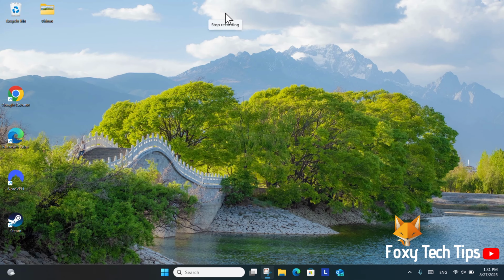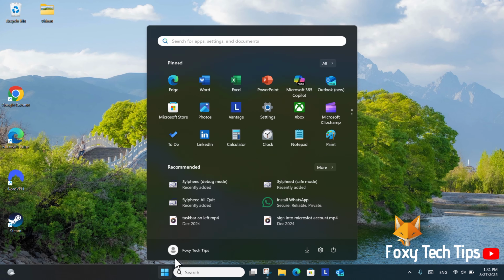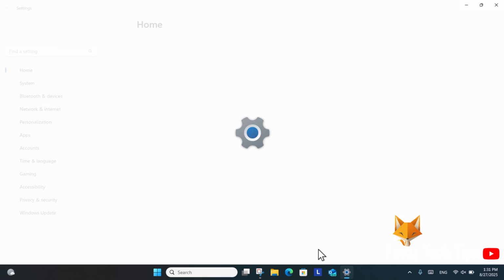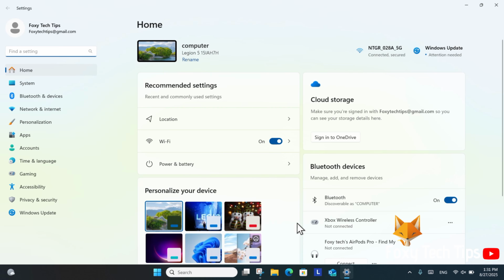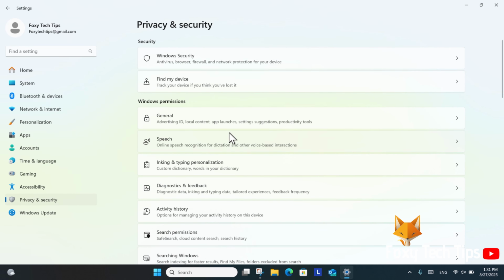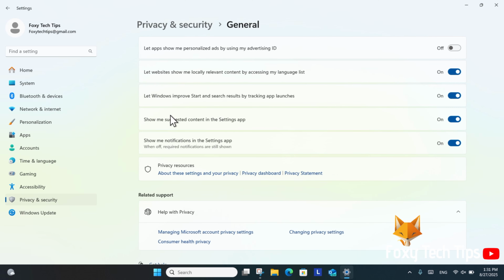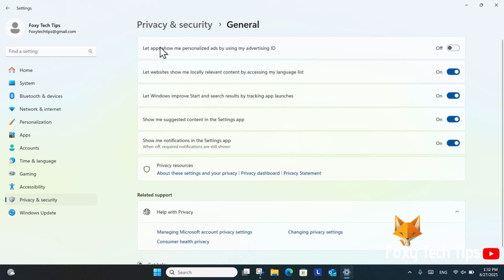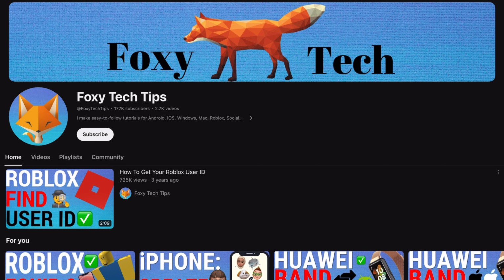How To Disable Personalised Adds On Windows 11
Easy to follow tutorial on Disabling personalised adds on Windows 11. Learn how to easily disable personalised adds on your windows 11 PC.

Steps:

From the windows 11 desktop, click the Windows icon from the taskbar, from there, click the “settings” icon to open the settings app.

In settings, select “privacy and security” from the left menu.

In “privacy & security” settings, select “General”.

In general settings here you just want to disable this first option called “let apps show me personalized ads by using my advertising ID”. once you have that switched off you wont see personalised ads anymore.